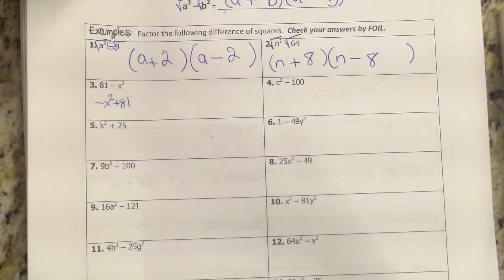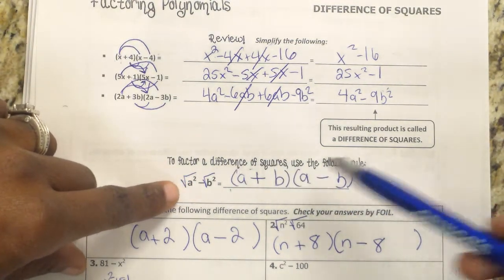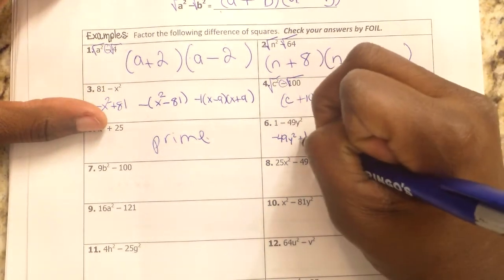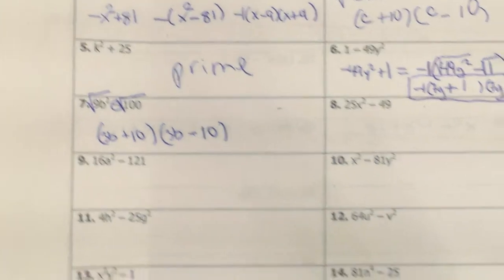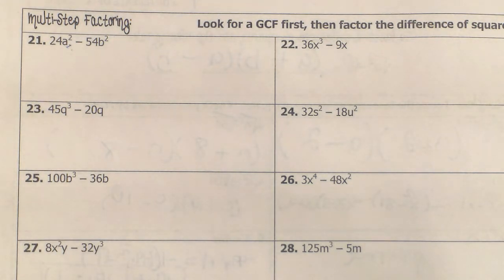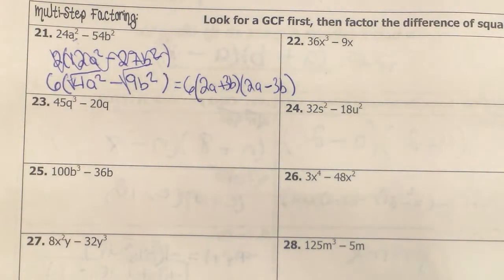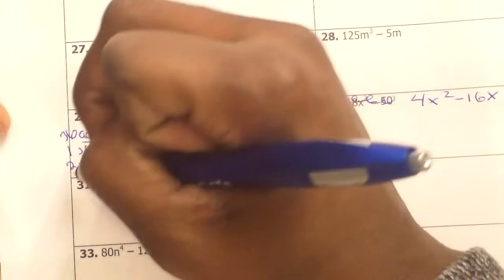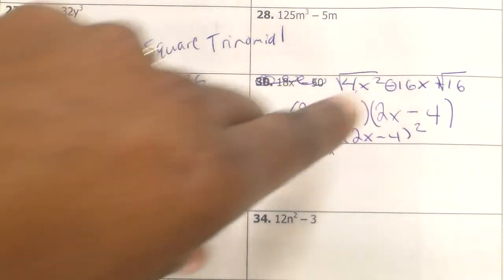Difference of Squares (Monday's Lesson- Algebra)